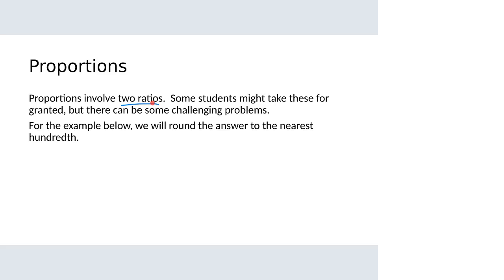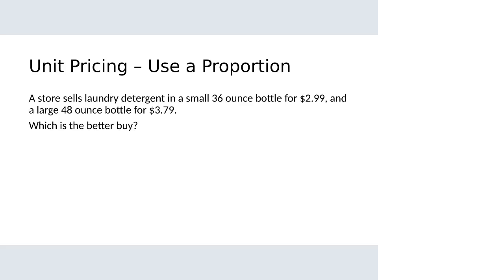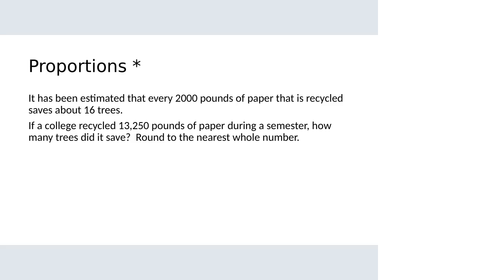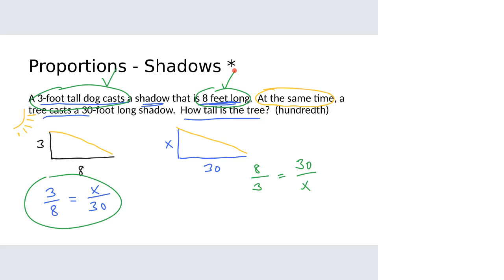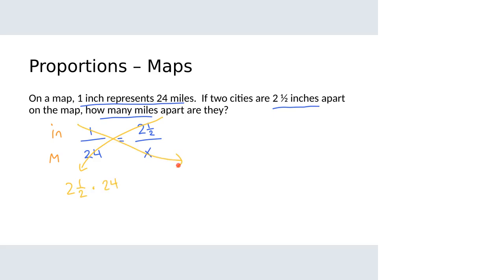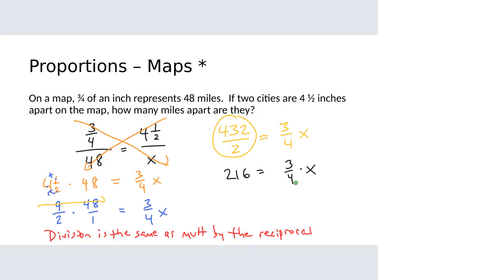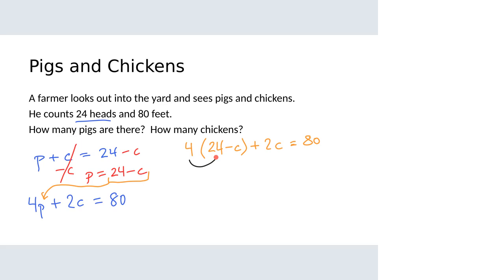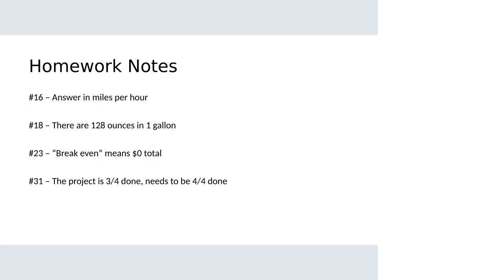123 - Yates - Spring 2025 - 5.1: Proportional Reasoning